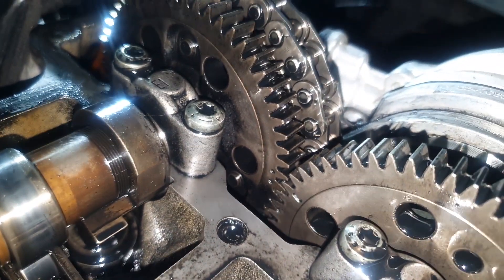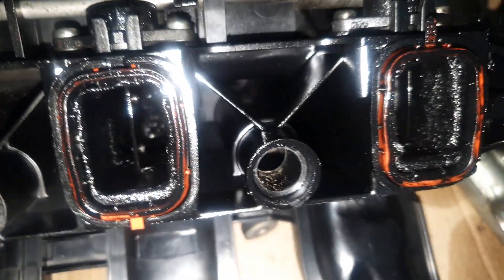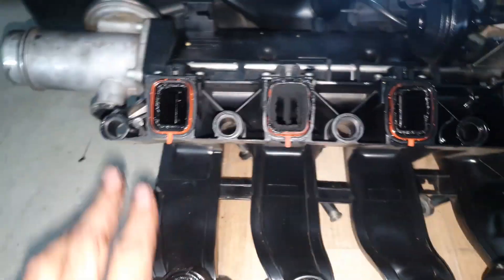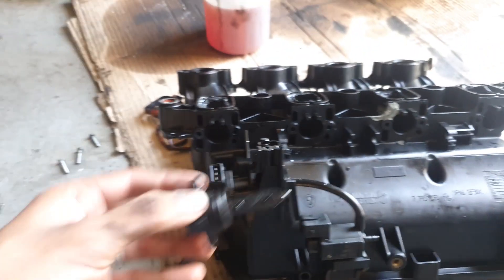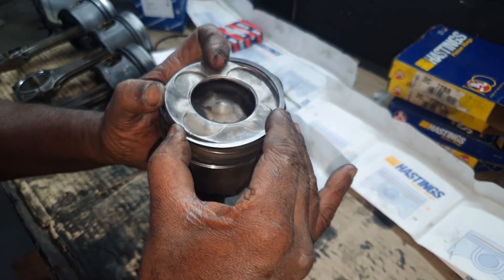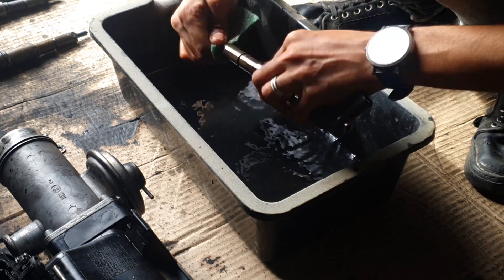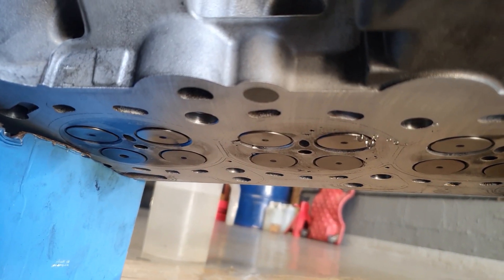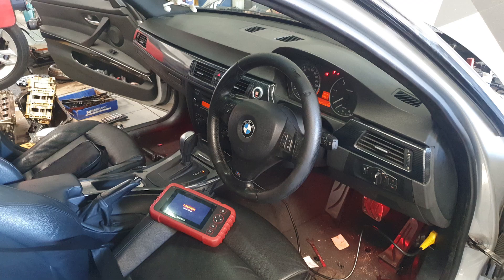Rebuilding My Diesel Engine! BMW E90 320d M47n2 | BMW Engine Rebuild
Find out why I had to rebuild my E90 320d M47 engine. New Rings, bearings, pistons & Rods, new head gasket & complete gasket set. reset engine timing & EGR Delete

Head Gasket (Oversized): shorturl.at/FIOST
Top End Gasket Set : shorturl.at/cHKY5
New Mann Air Filter shorturl.at/bikt9

Links to items used to work on the engine
- Piston Ring Compressor
- Torque Wrench
- Cylinder Hone Tool

BMW E90 320d camo design Copywrited to Preshaan Briglall

00:00 Intro & Overview
07:14 Cause Of Failure
09:47 Inserting Piston Rings
12:15 Injector Cleaning & Service
14:38 Valve Lapping & Reseating
15:28 Engine Timing
17:41 Outro & Closing